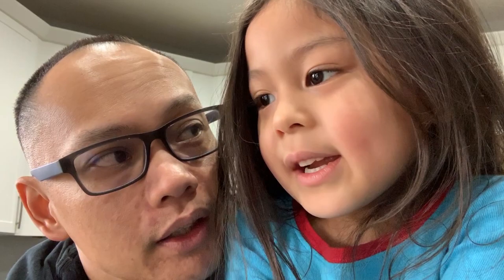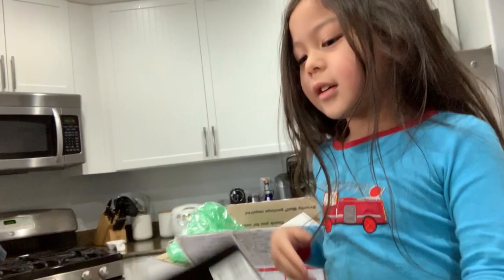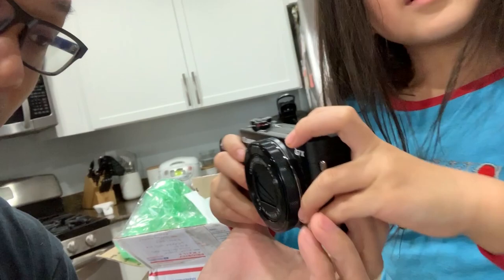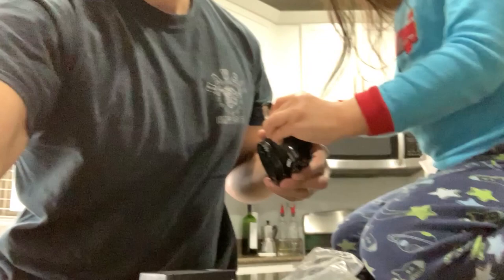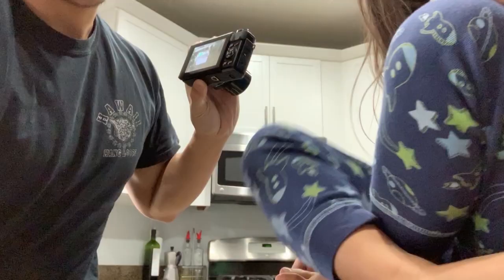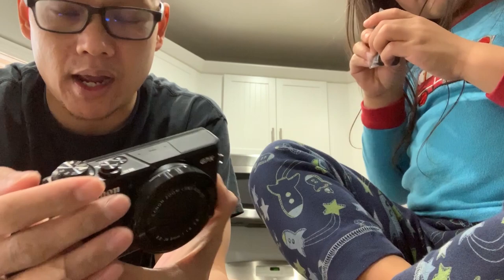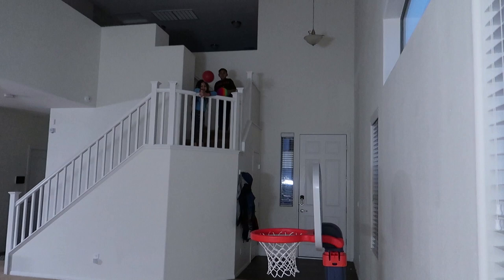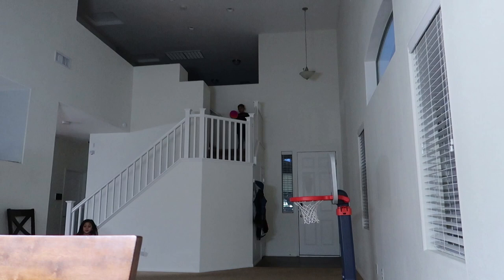We bought our new vlog camera on eBay! | The Huerto's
As we continue to do our daily vlogs, the Canon T6i DSLR camera was just getting too heavy to use. So, I decided to sell it for a hopefully better camera that we bought on eBay.